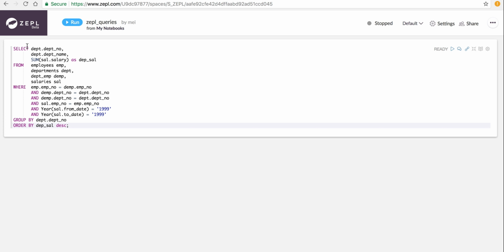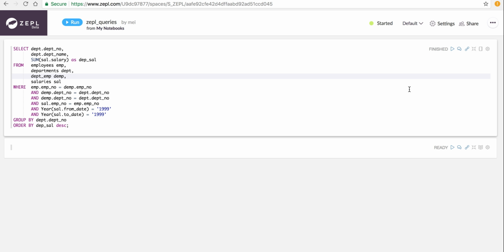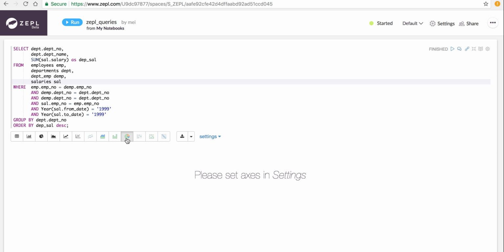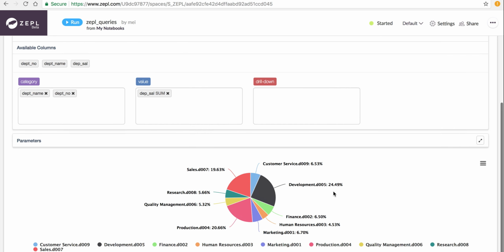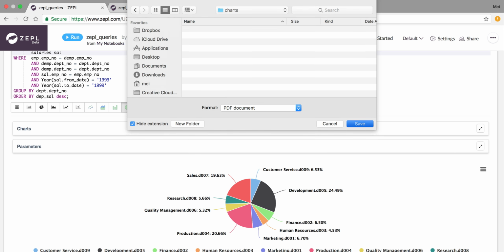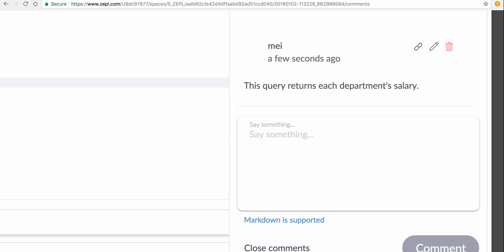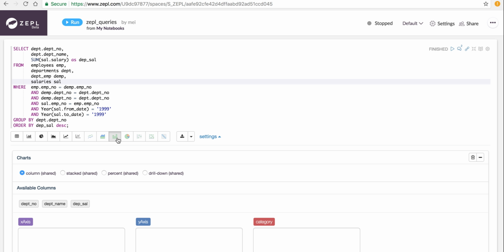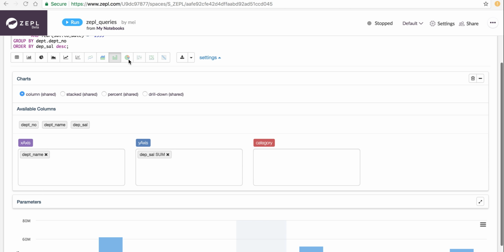ZEPL - How to Generate Reports and Dashboards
In this video, we will show you how to run SQL queries to generate reports and beautiful dashboards.